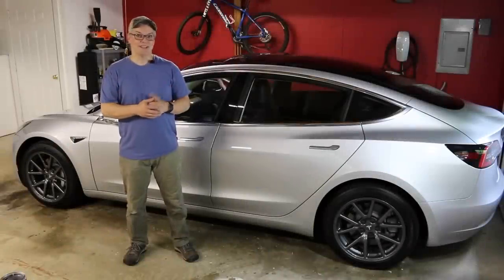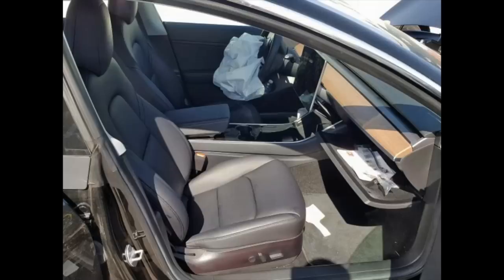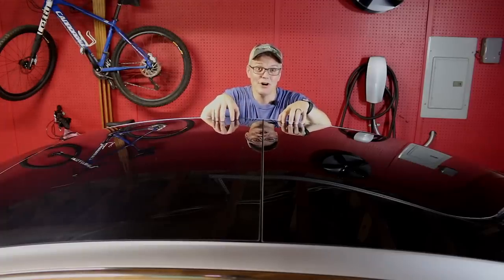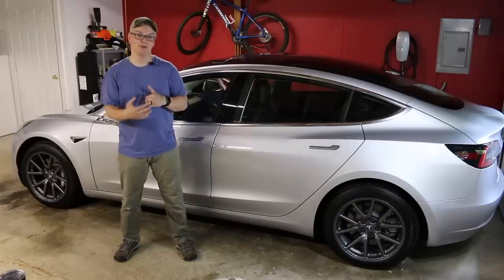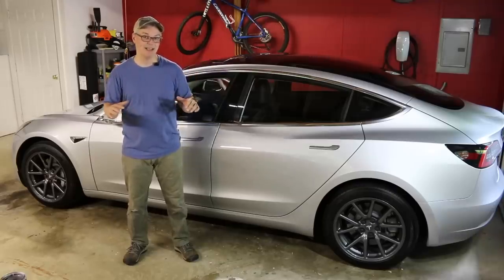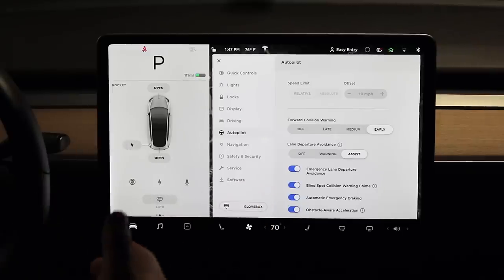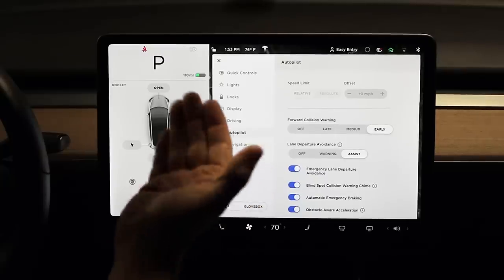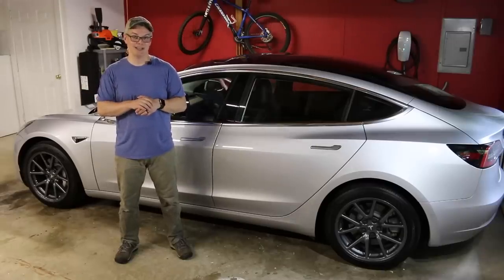How the Tesla Model 3 became the World's Safest Car!